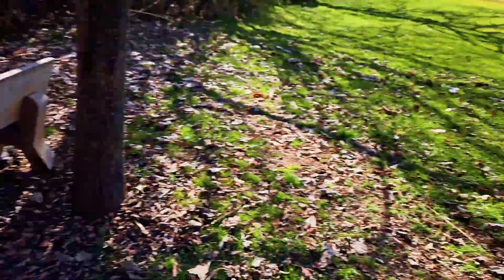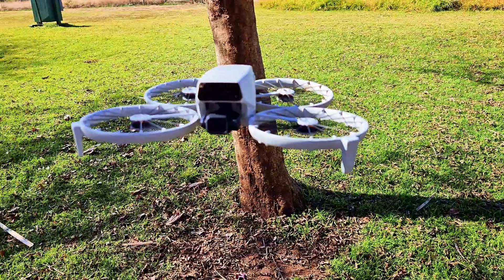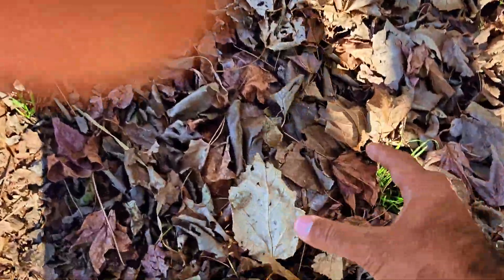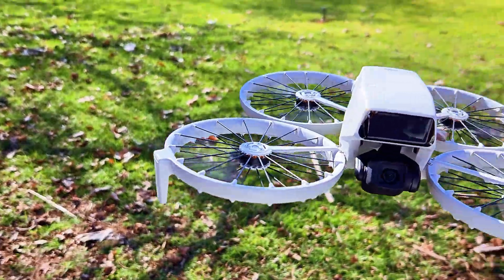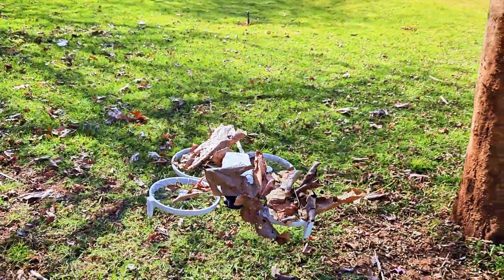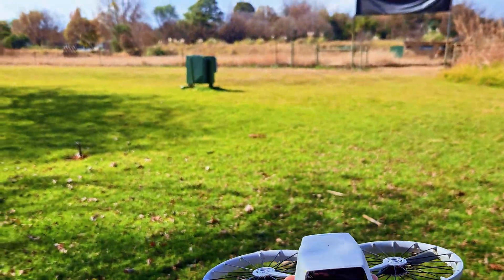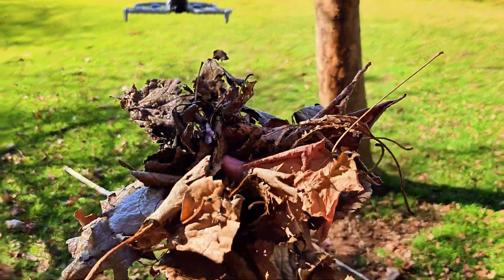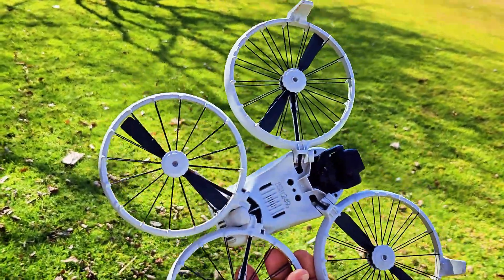DJI Flip Extreme Crash & Motor Stress Test – Is It Really This Tough?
How tough is the DJI Flip drone? In this extreme durability test, I push the DJI Flip to its limits with crash simulations and motor endurance challenges. Watch how it handles impacts, survives stress, and whether the motors can keep up after abuse.

If you're thinking of buying the DJI Flip or just want to see some brutal drone testing, this is the video for you!

📌 Test Highlights:
– Controlled crash tests
– Motor endurance performance
– Build quality under stress
– Real-world durability insights